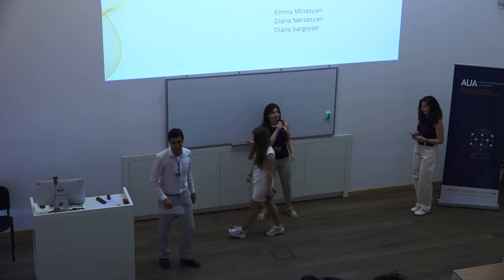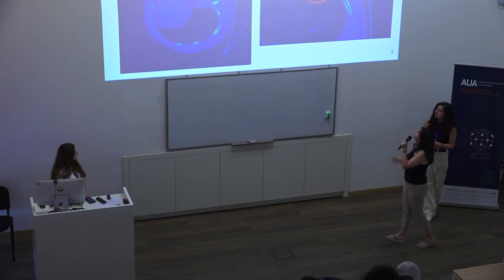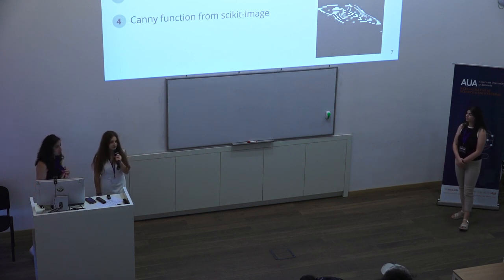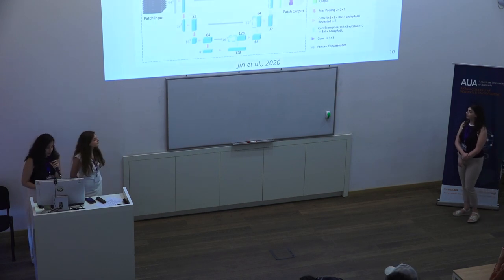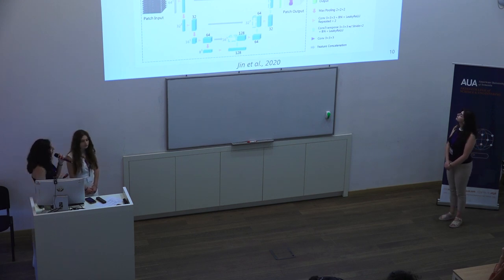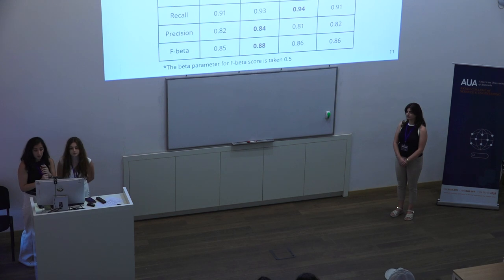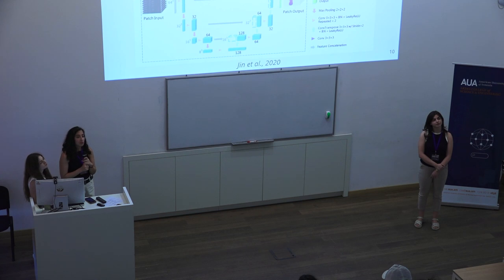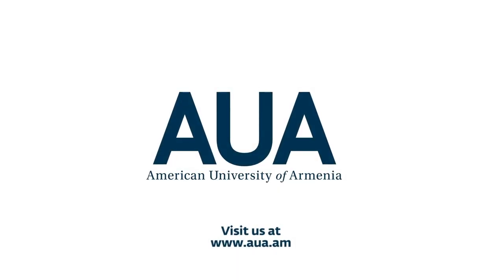Diana S., Emma, Diana N. - Rib Fracture Detection on Chest CT Scans Using Neural Networks -IDDS 2023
Diana Nersesyan, Emma Minasyan and Diana Sargsyan present:

Rib Fracture Detection on Chest CT Scans Using Neural Networks: The Impact of Image Processing on the Detection Results

The following talk presents an approach for rib fracture detection on chest computed tomography (CT) scans using image processing algorithms and a specialized detection model. The proposed methodology incorporates image processing techniques to enhance image features and improve the accuracy of fracture detection. The findings suggest that the combination of image processing algorithms and a specialized detection model holds promise for improving rib fracture detection in clinical practice, potentially aiding clinicians in accurate diagnosis and treatment planning.
On July 31-August 2, 2023, CSE organized the First Armenian-German Research Summit (IDDS 2023) along with the University of Duisburg-Essen and the Foundation for Armenian Science and Technology (FAST).

idds.aua.am